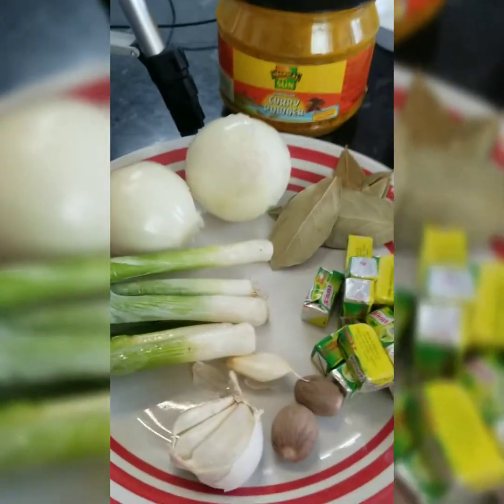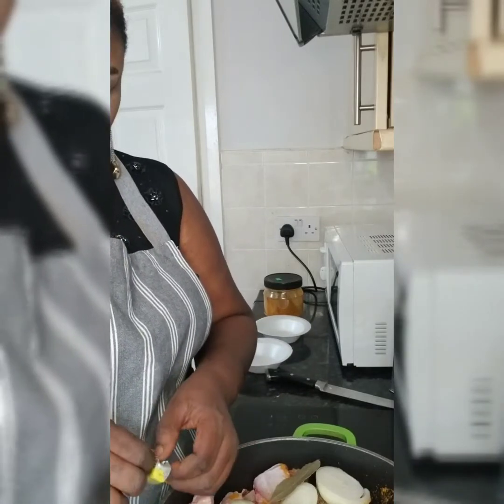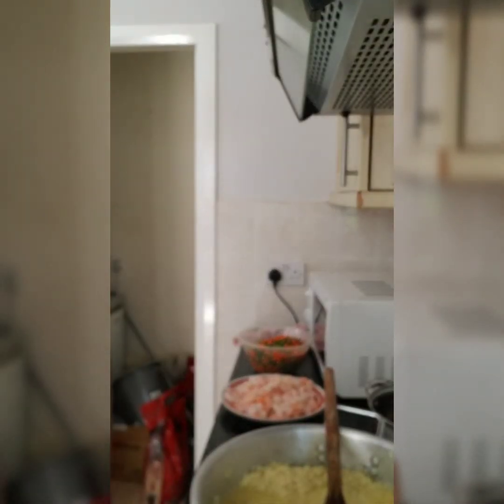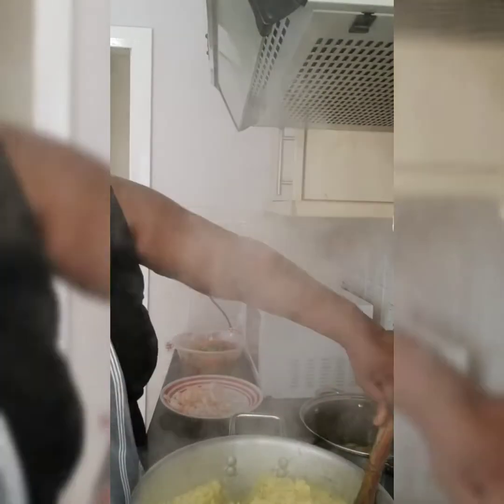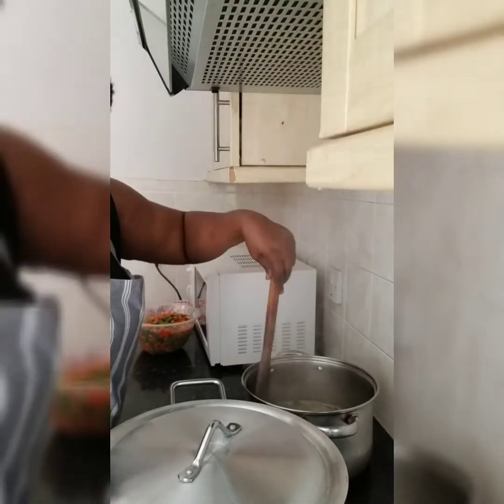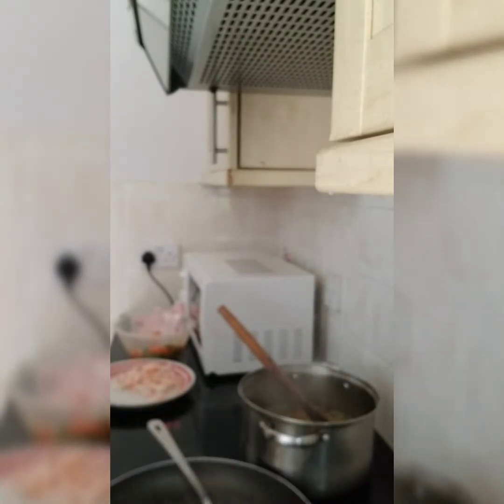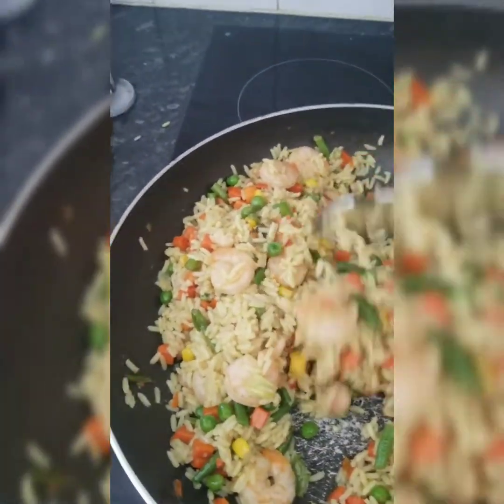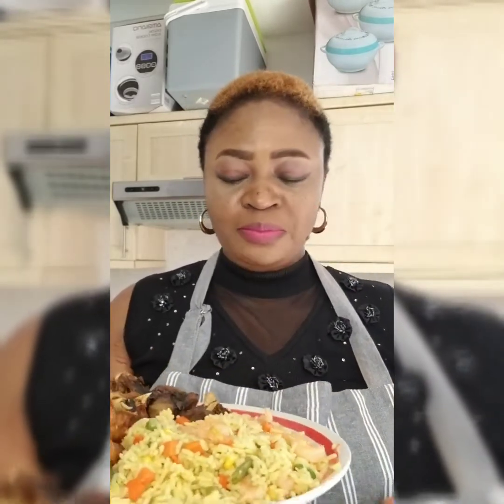Two ways on how to make fried rice.